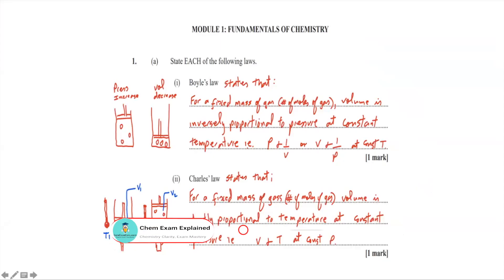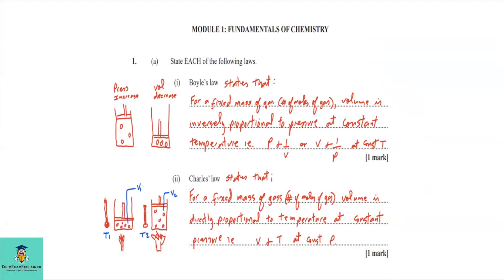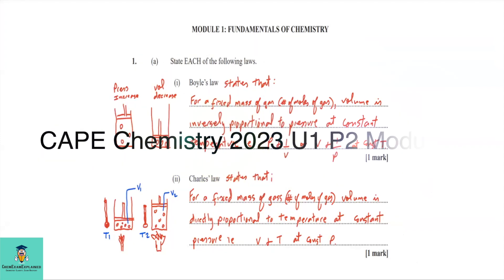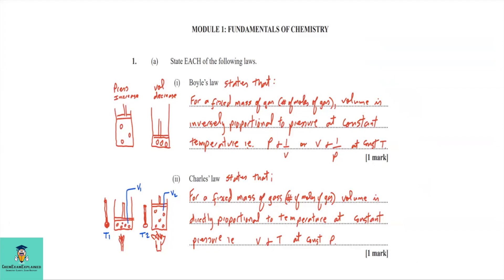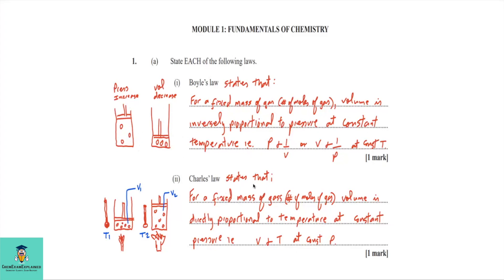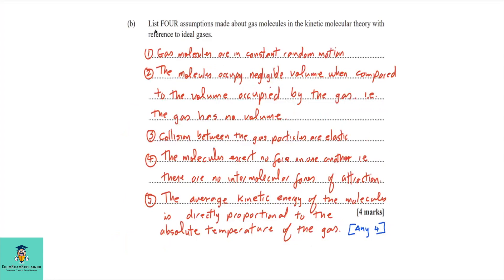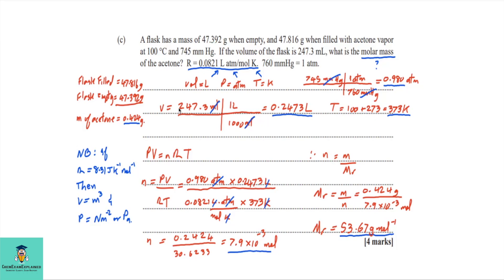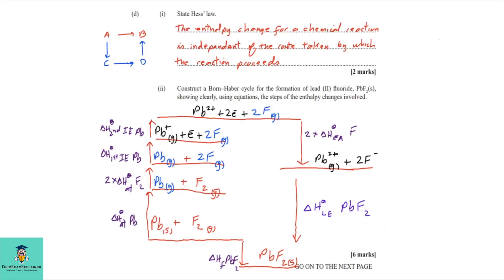CAPE Chemistry Unit 1 May/June 2023 Paper 2 Past Paper Solutions-Module 1